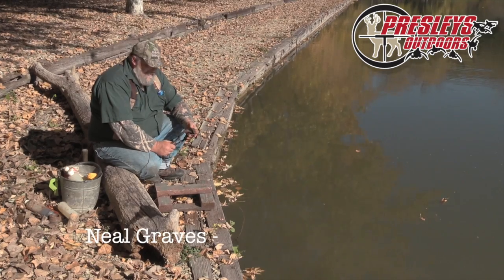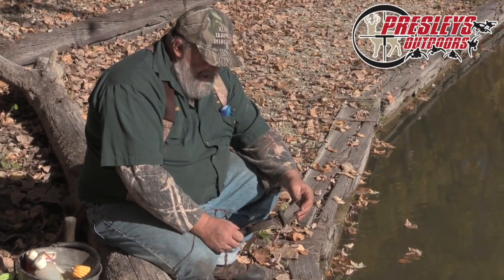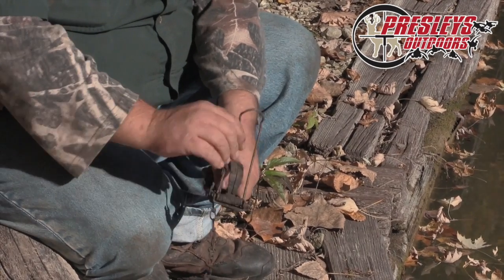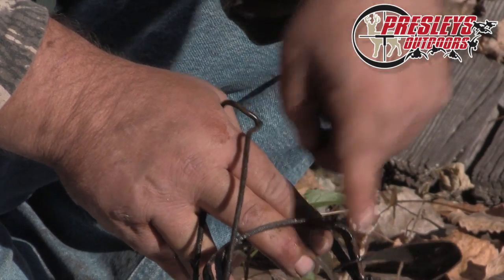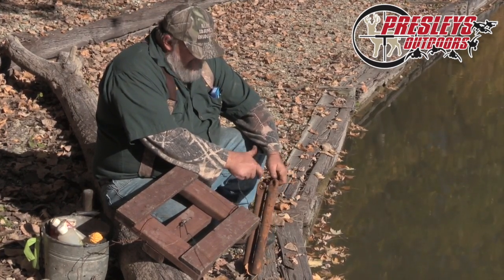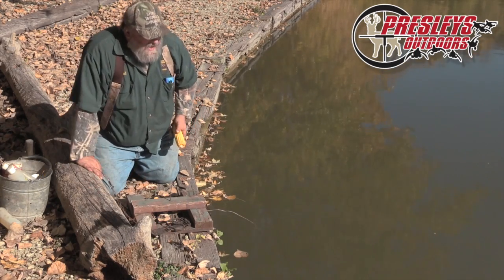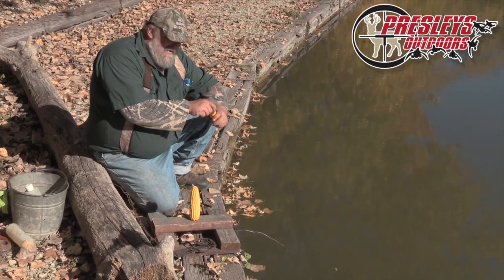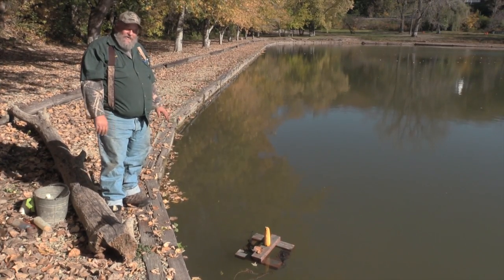Trapping Muskrats how to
Neal Graves from the Illinois Trappers Association explains how to use and set a muskrat floating trap set.